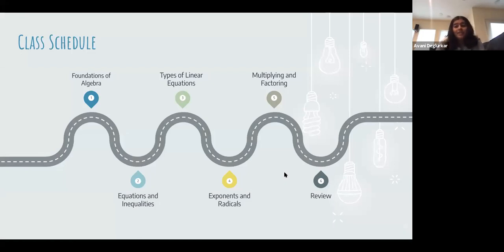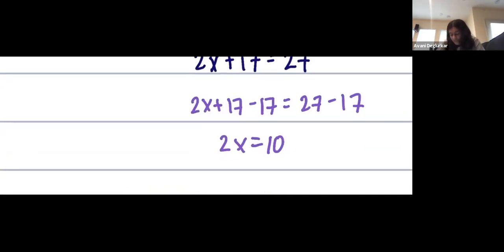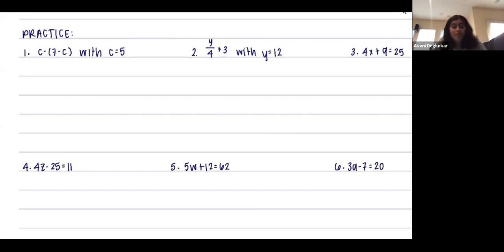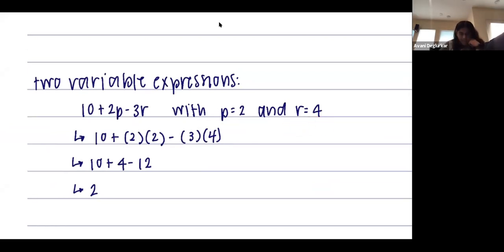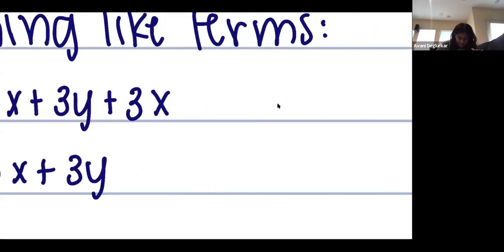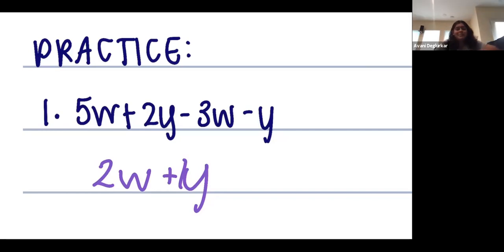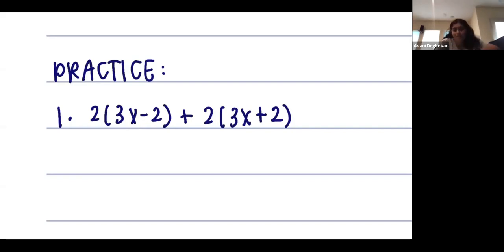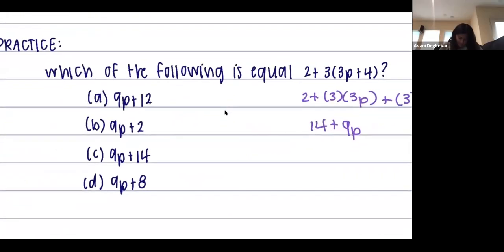Foundations of Algebra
2021 Rubin Session Algebra 1 Basics Week 1

Algebra 1 Basics Class Overview
Week 1: Foundations of Algebra
Week 2: Equations & Inequalities
Week 3: Types of Linear Equations
Week 4: Exponents & Radicals
Week 5: Multiplying & Factoring Quadratics
Week 6: Review